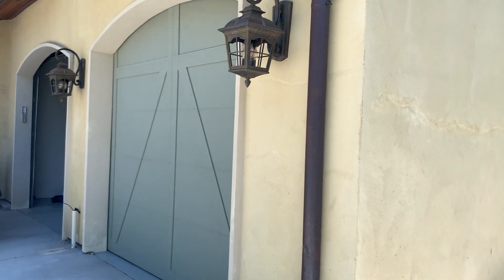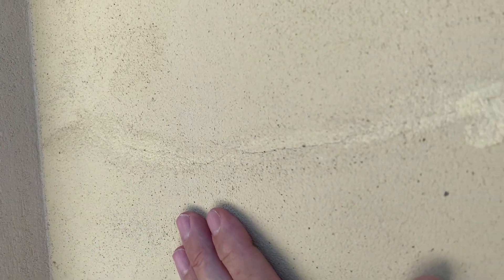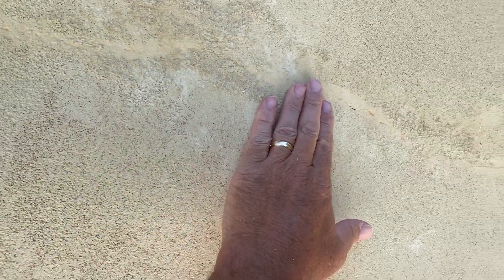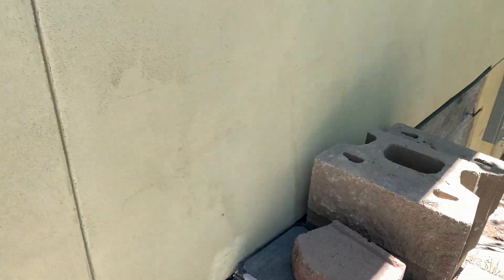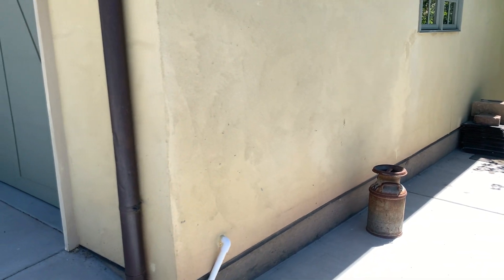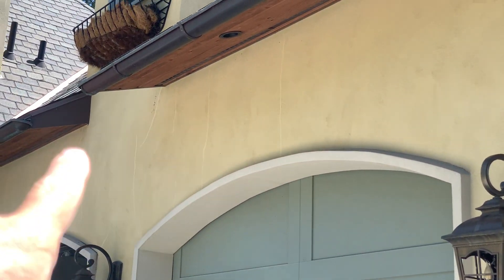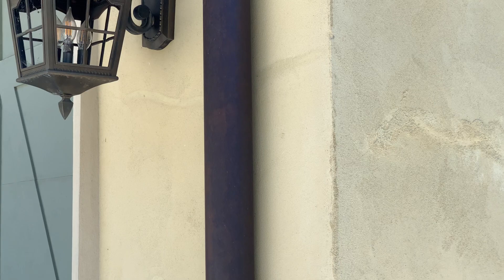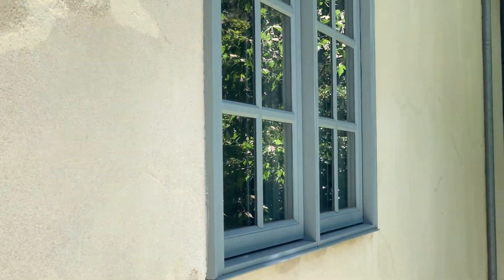Residential Stucco Crack Bad Cosmetic Repair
Stucco cracks are common on homes and businesses and should be properly repaired by a professional to avoid moisture and cosmetic problems.